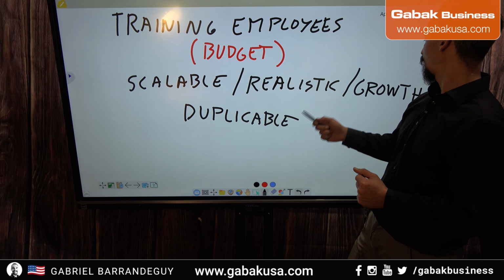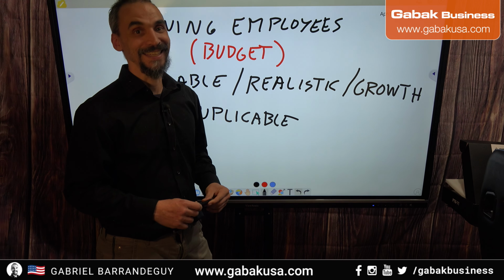11- human resources - Gabak Business - Gabriel Barrandeguy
The idea is now let's start with human resources, the idea is to build your team so the way they can start working for you and they can make things happen faster than if you do it yourself. You have two options you can work for yourself and do everything yourself but you know you have to talk with the customers you have to fix whatever you have to fix if you provide a service you know you have to be the guy that does the quality control you have to be the accountant you have to be the marketing guy the website designer so you have to everything goes it's on you yes it's going to be like a very heavy weight just for you  but if you have your team everyone can do you know their part and everything will be lighter for everyone and every everything will be more Dynamic and fast and everyone is going to enjoy their  life

Robin Hood to invest stocks or BTC or any crypto commission-free